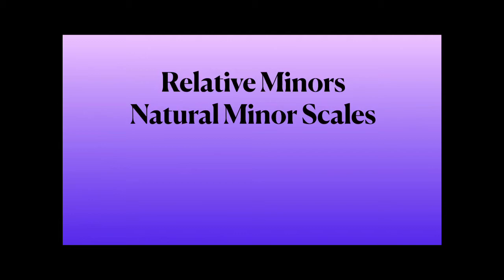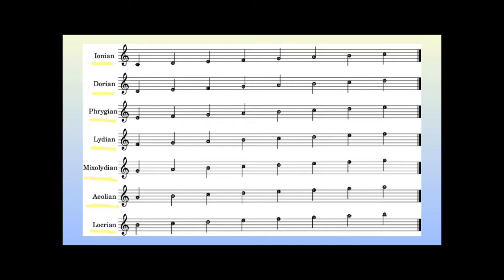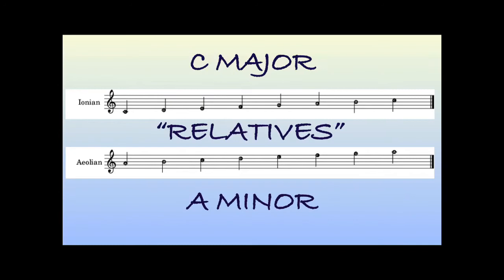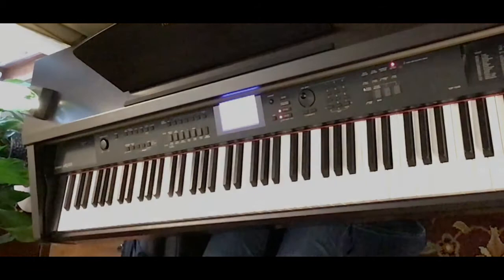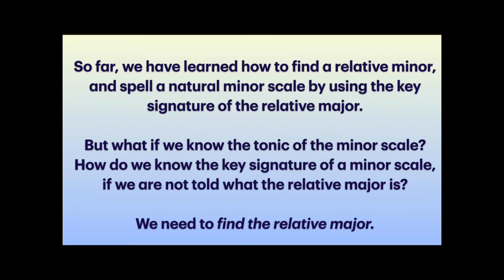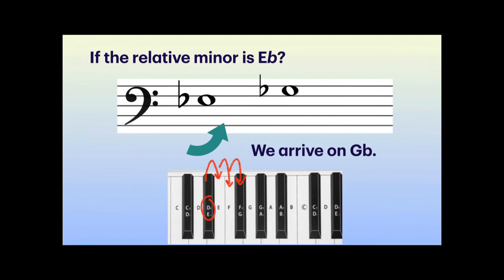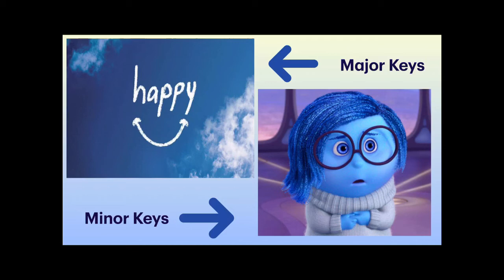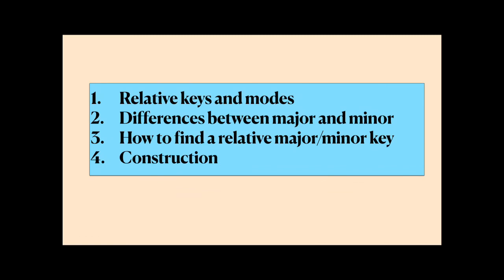Relative Majors/Minors and Natural Minor Scales - Music Theory Fundamentals Lecture 5.2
Music Theory Fundamentals Lecture 5.2
Relative Keys, Major/Minor Relationships, Modes, and Constructing Natural Minor Scales

Jocelyn Goranson - Instructor of Flute and Music Theory
Messiah University